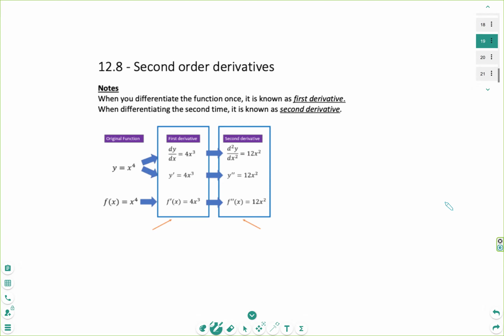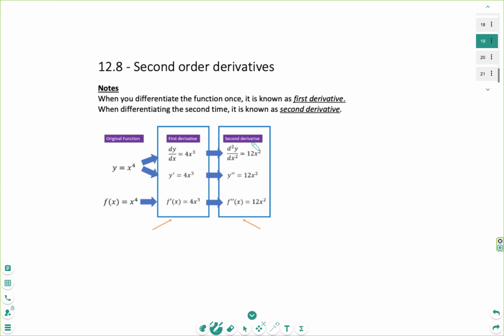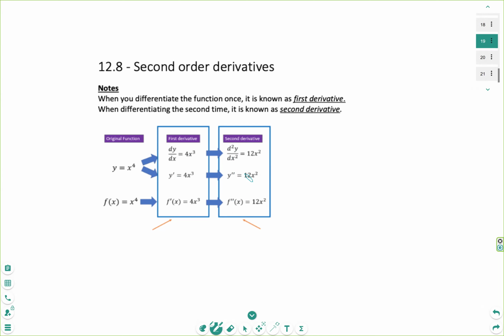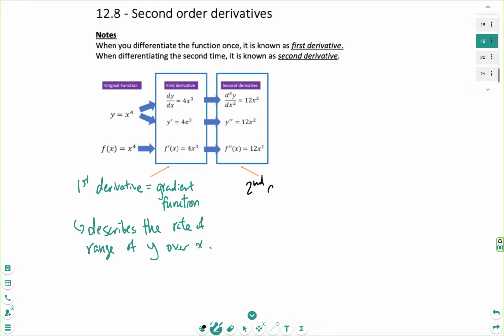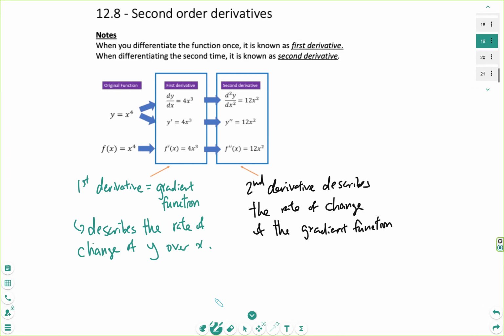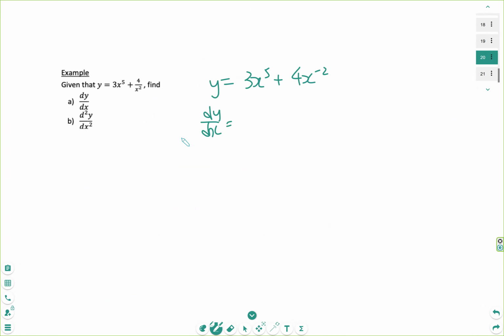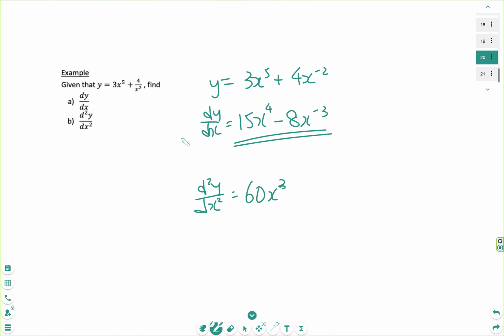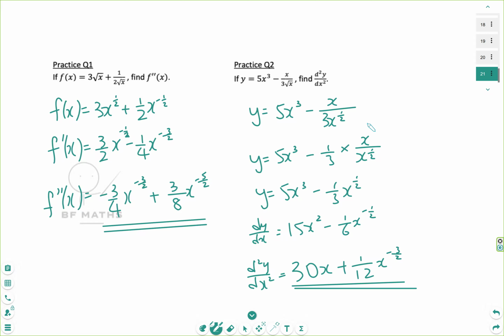A-Level Maths | Pure Year 1 | 12.8 - Second Order Derivatives Walkthrough | Edexcel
00:00 Notes and Theory
04:20 Example
05:11 Practice Q1
05:51 Practice Q2